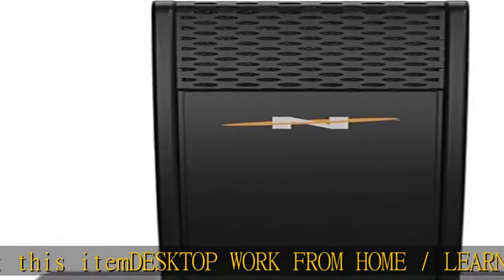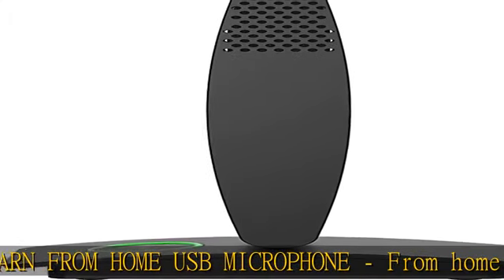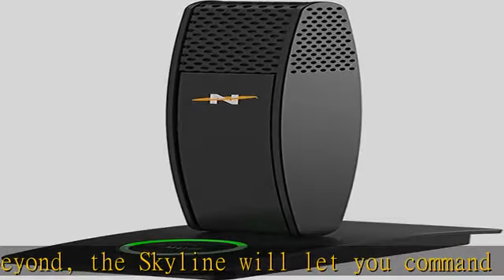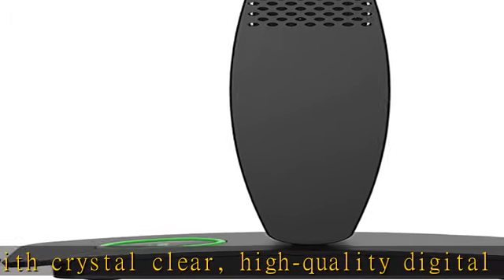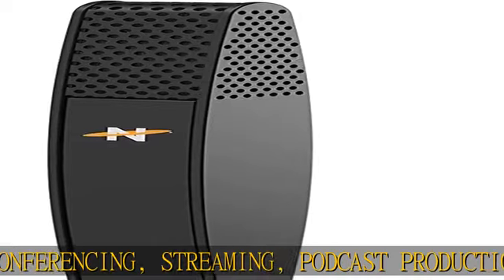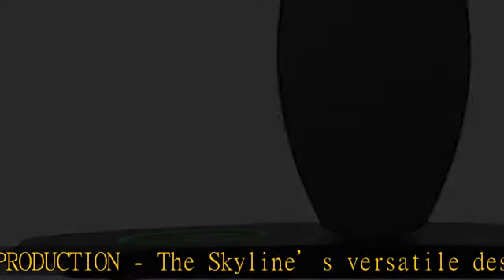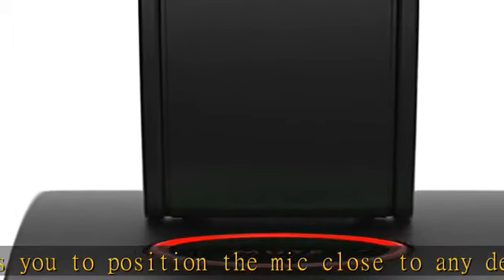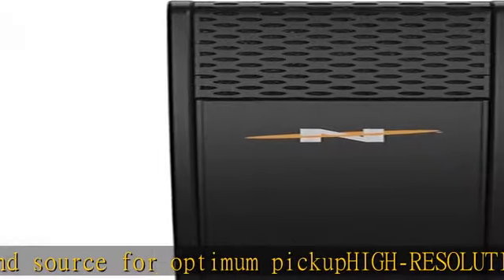Neat Skyline - Directional Cardioid USB Desktop Condenser Conferencing Microphone for Conference, P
Neat Skyline - Directional Cardioid USB Desktop Condenser Conferencing Microphone for Conference, Podcast, and Streaming - Black